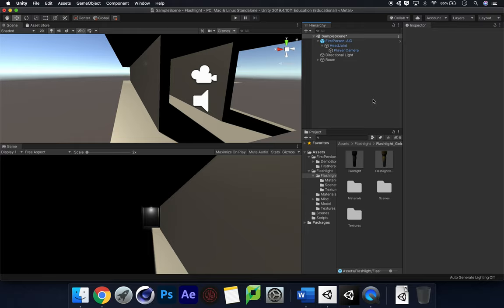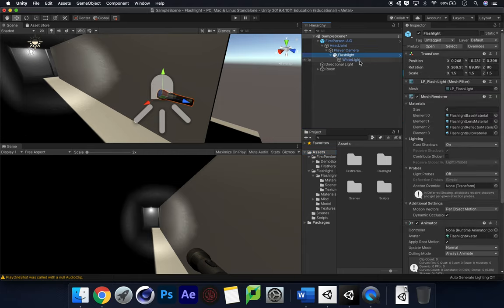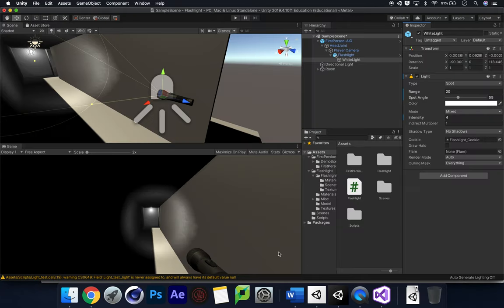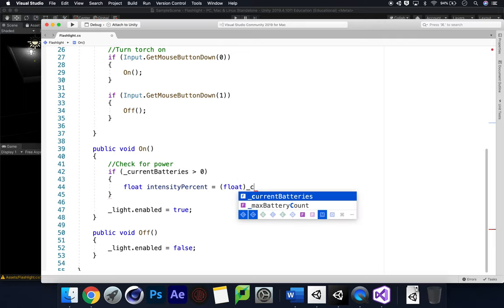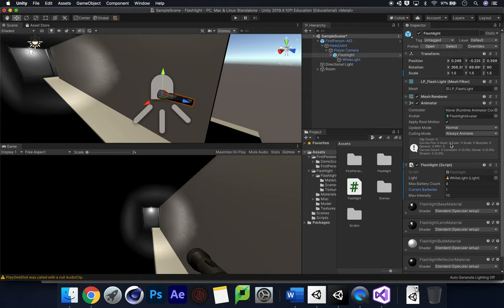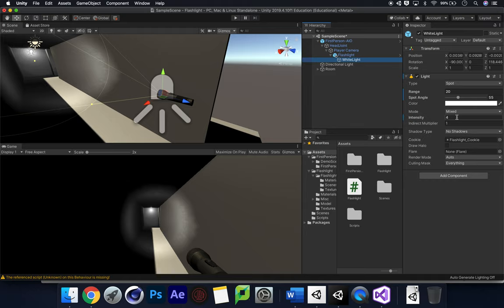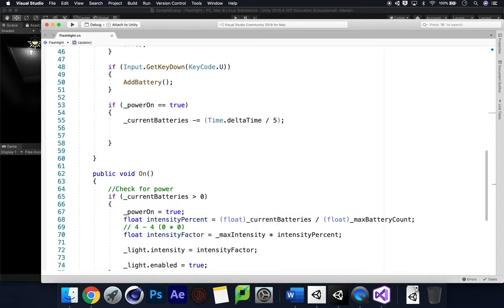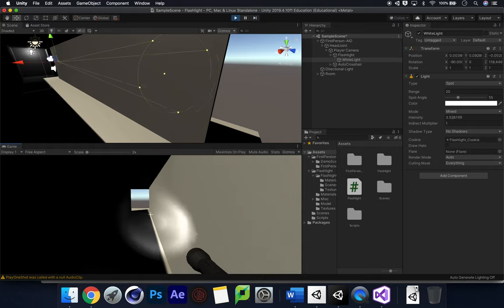Unity3D: Create a Flashlight/Torch Battery System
For all your horror game fans. Creating a flashlight that can turn on/off with mouse clicks as well as battery draining system while the flashlight is on.